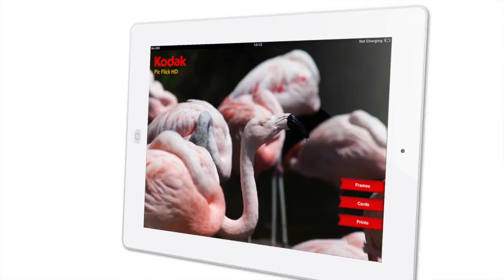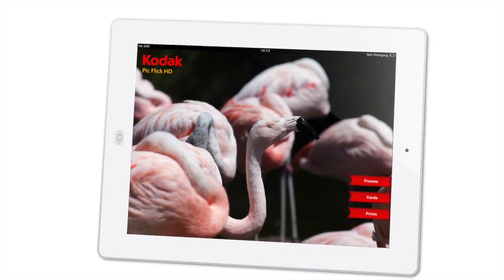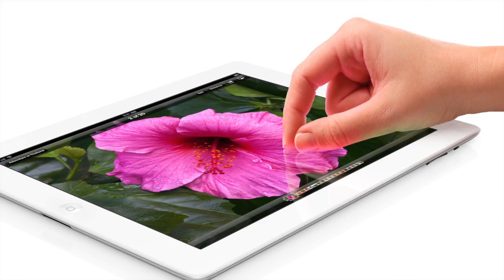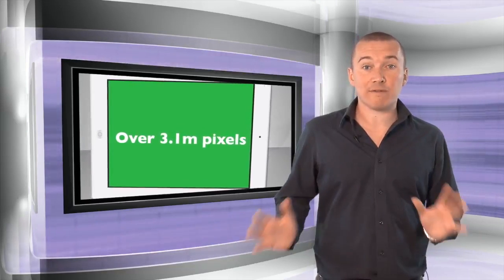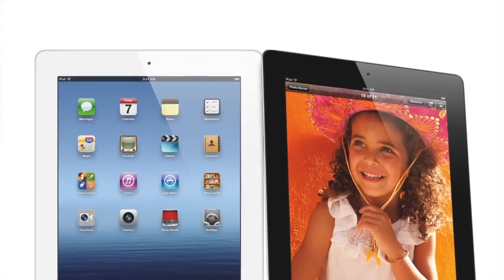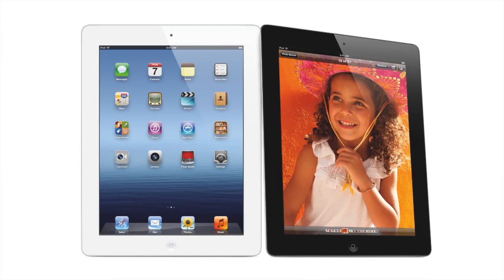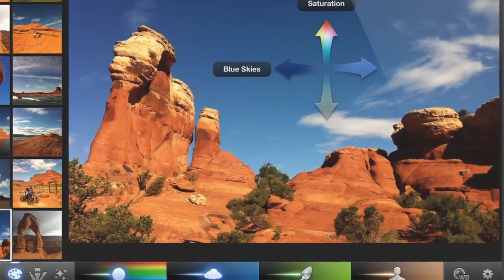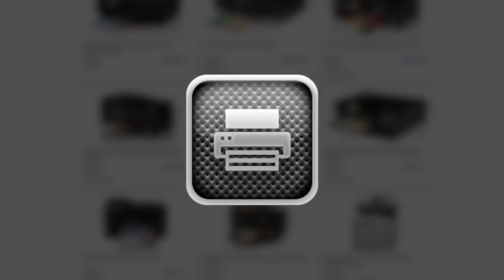How to edit and print photos from an iPad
In this video we're taking a look at how to edit and print your photos from your iPad.

Amongst the new features on the iPad 3, the HD retina display rightly caught the eye as a real upgrade on the previous model. The screen resolution of over 3.1 million pixels is the most ever on a mobile device and is over a million more than an HD TV. See also: Best iPhone apps & Best iPad apps.